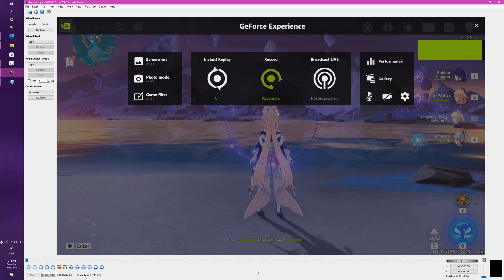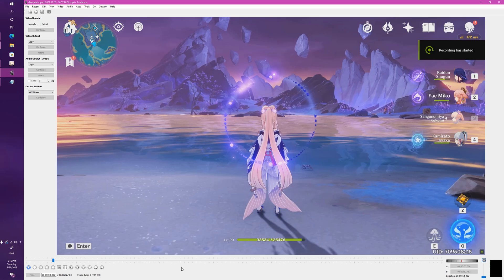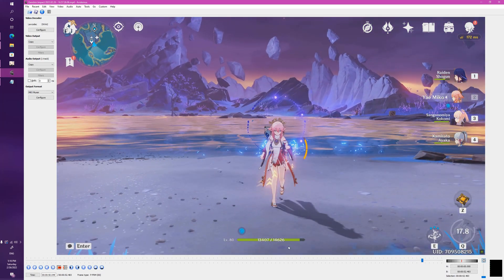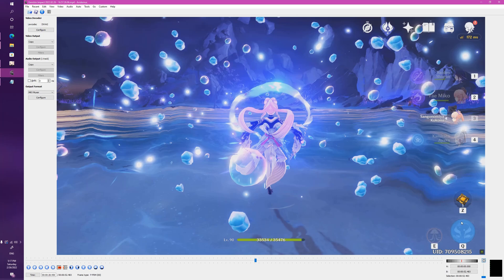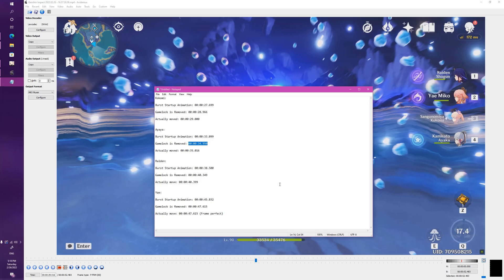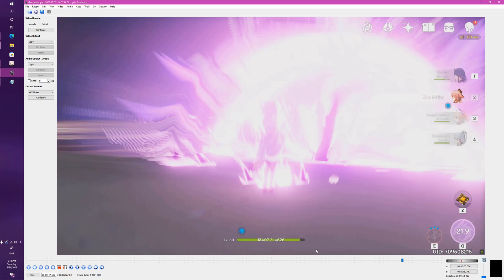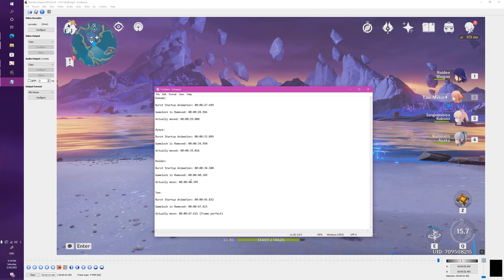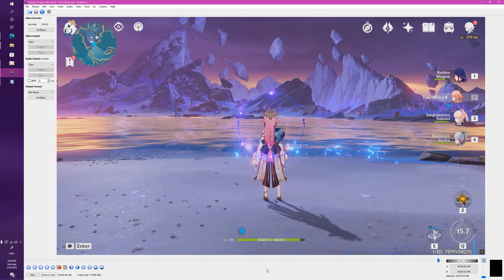"I can't move after Yae Miko's Burst" - Myth Busted. [Actual frame counting - DIY to confirm]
Kokomi:

Burst Startup Animation: 00:00:27.699

Gamelock is Removed: 00:00:28.966

Actually moved: 00:00:29.000

Ayaya:

Burst Startup Animation: 00:00:33.099

Gamelock is Removed: 00:00:34.950

Actually moved: 00:00:35.016

Raiden:

Burst Startup Animation: 00:00:38.500

Gamelock is Removed: 00:00:40.349

Actually move: 00:00:40.399

Yae:

Burst Startup Animation: 00:00:45.832

Gamelock is Removed: 00:00:47.615

Actually move: 00:00:47.615 (Frame perfect)